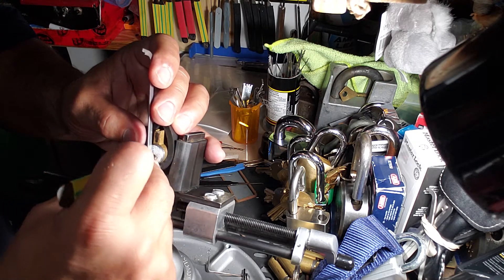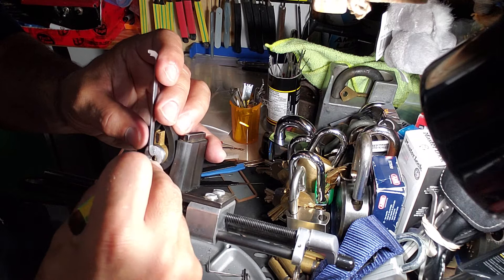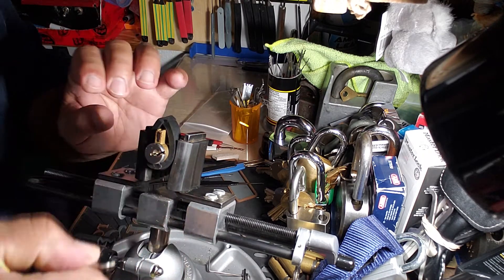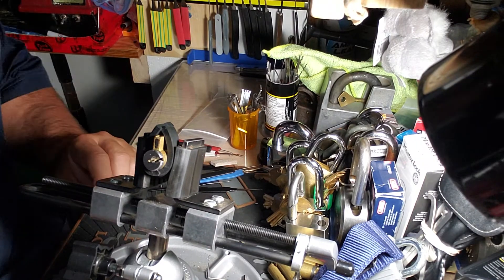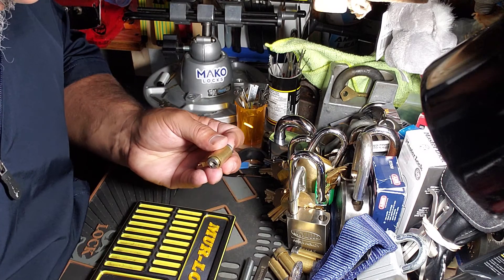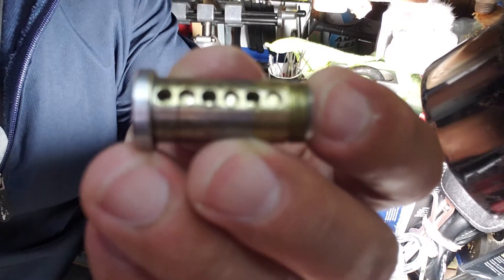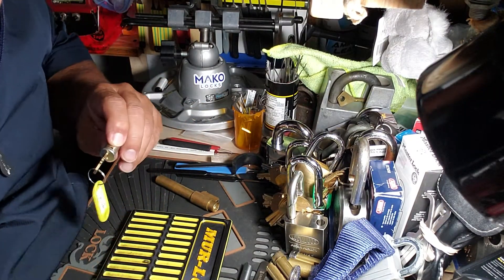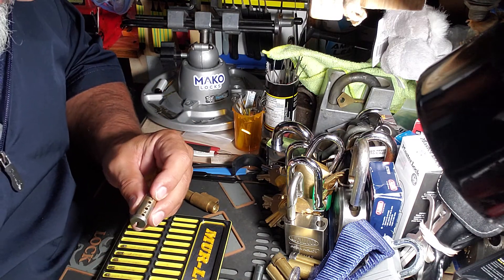#354 MUR-LOCK 68 PT 2 WSP CL WAR" "PINCHE BUCHER *****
Sorry to all for long video ,I hate to give up but!
SO MY camera maxes out at 4gb max then splits video in 2 parts!
Enjoy this all out war with a talented lockbuilder!

Keep Picking!!!